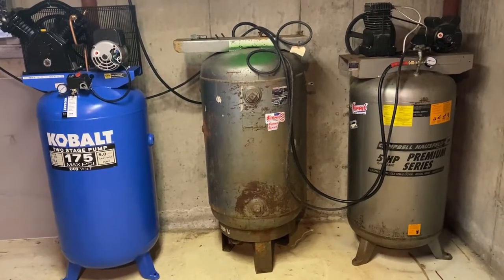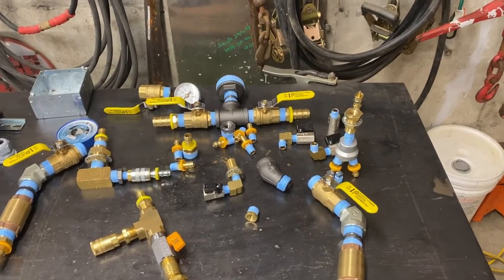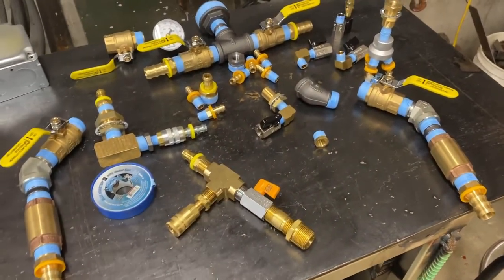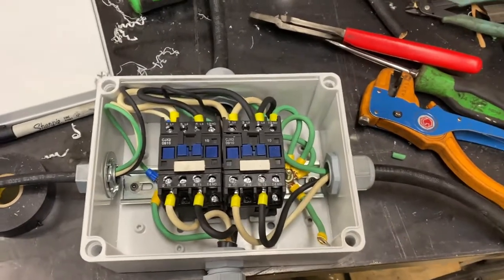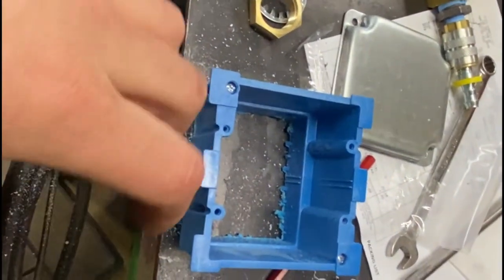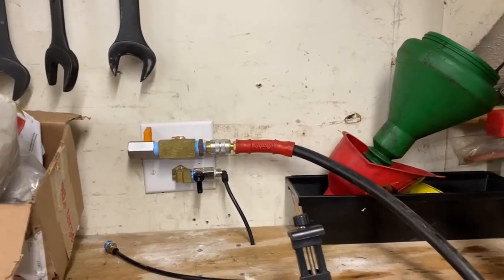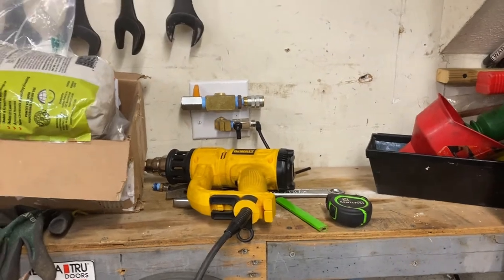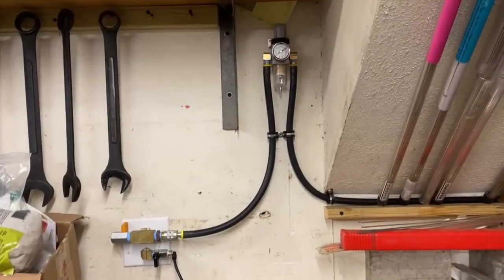Parallel Air Compressors: More CFM More Better?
installed 2 air compressors in parallel into one tank.  the hope is to have enough CFM to do some pretty descent sand blasting.  time will tell.